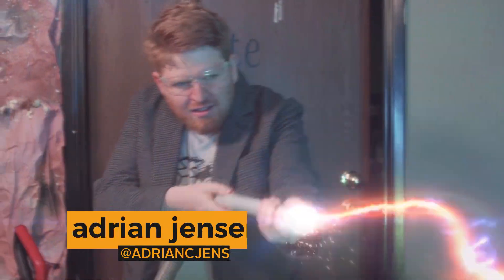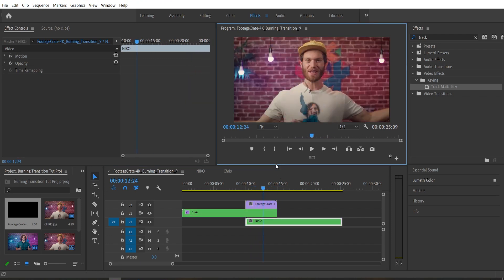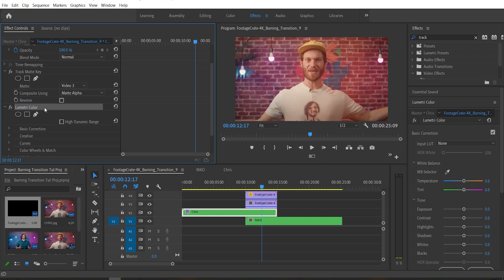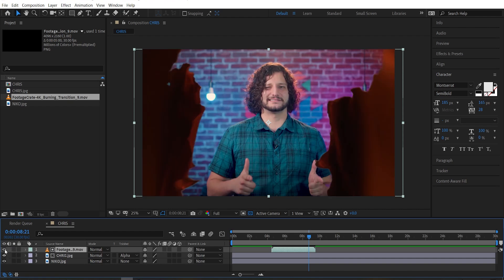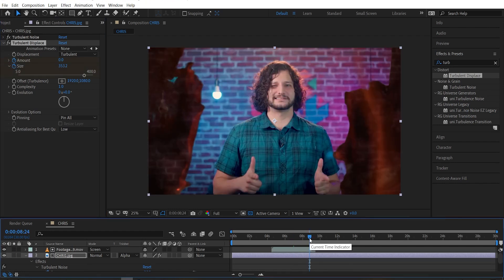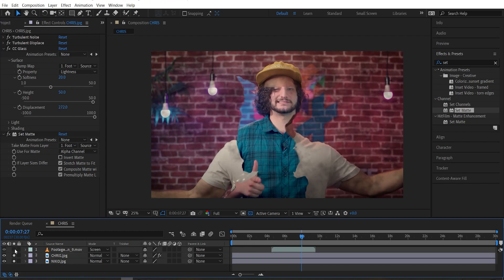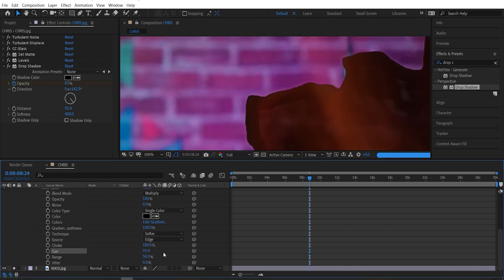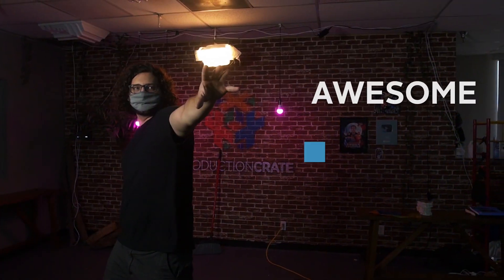BURN TRANSITION TUTORIAL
Learn how to use our new burning paper transitions in this Adobe Premiere and After Effects tutorial! Want to download our Project File? Log in to your Pro Account